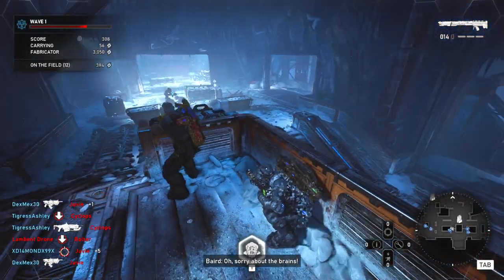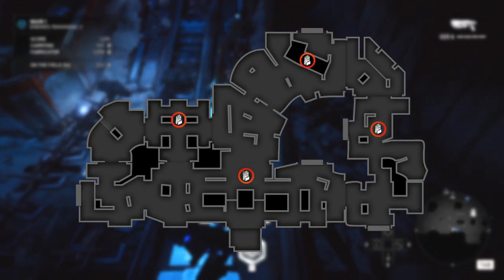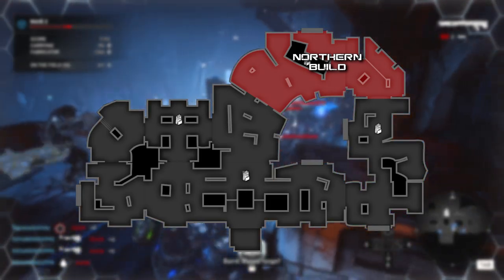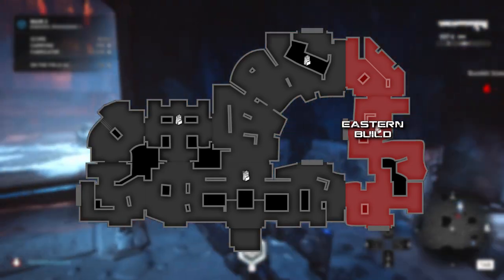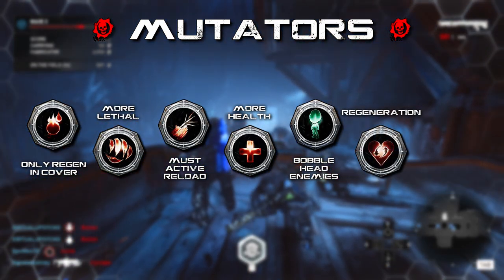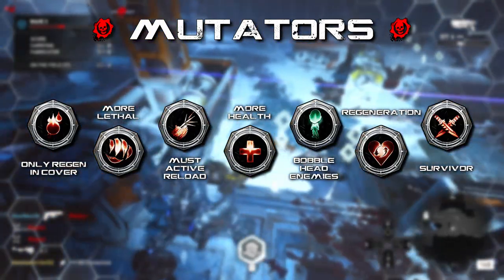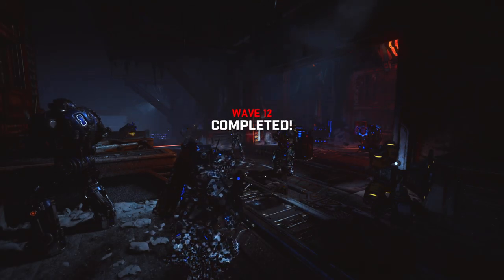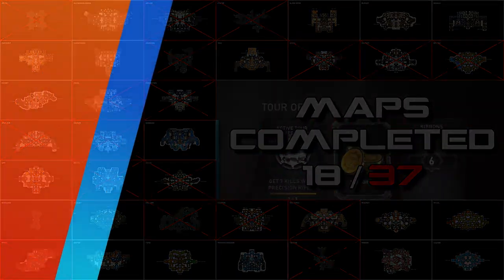Road to Seriously 5.0 - Master Horde Frenzy | Robotics Expert | Rail Line - Gears 5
How's it going my fellow Gears! Today's video is episode number 18 on this road to seriously 5.0, where I have been covering each on master horde frenzy. At the beginning, I do cover map-specific details, along with the mutators my team had to deal with, and the build I used to beat this daily map.

Today's video covers the map Rail Line, and I decided to tackle this map as the Robotics Expert.

Any comments or feedback you have would be greatly appreciated, and I try to read and respond to every comment. If you want to see any specific classes on certain maps, let me know as well.

0:00 - Intro
0:52 - Map Discussion
4:58 - Mutators/Skill Cards
8:22 - Full Gameplay